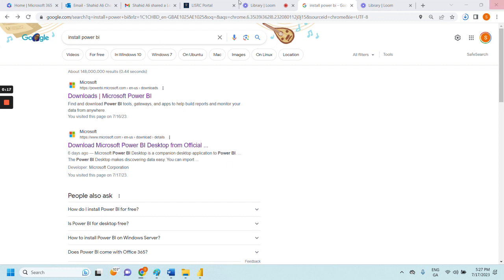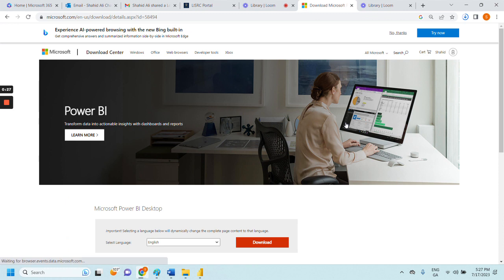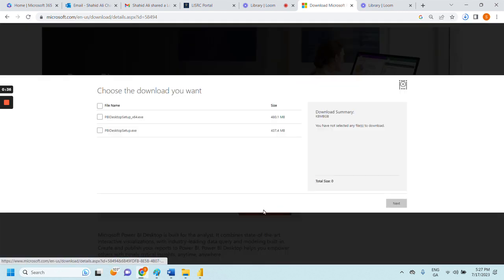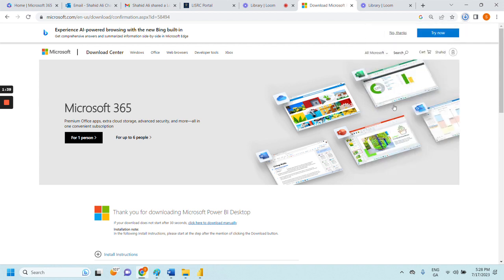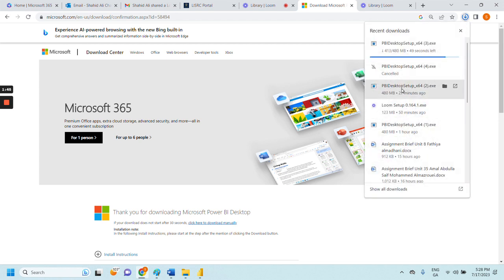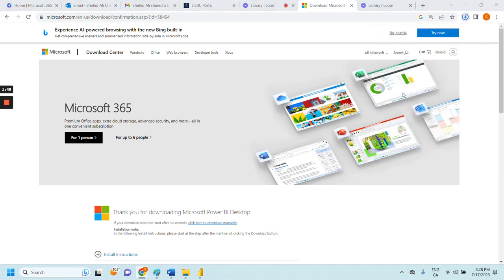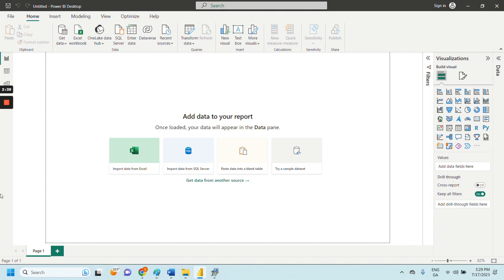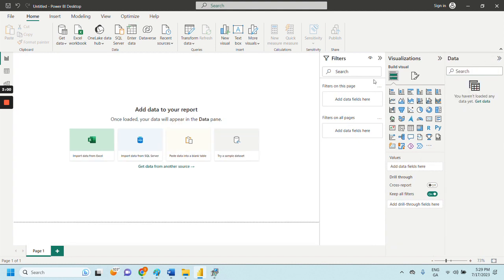How to Download and Install Power BI 👨 💻